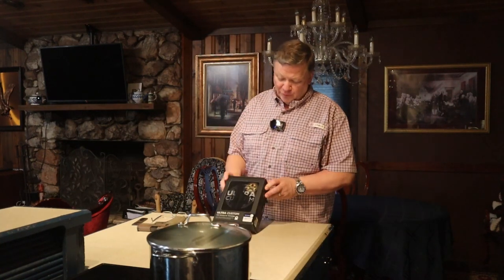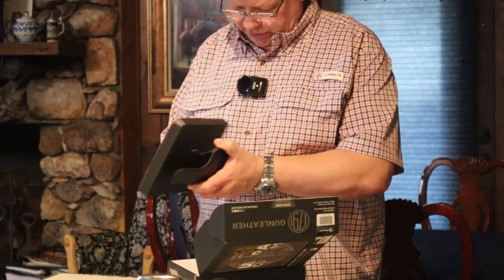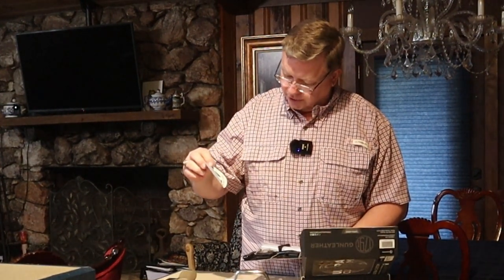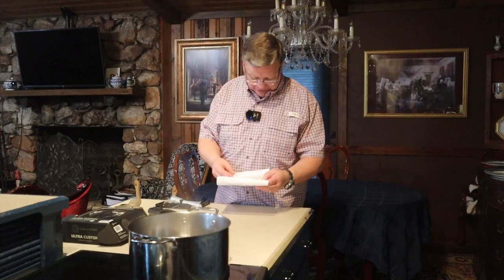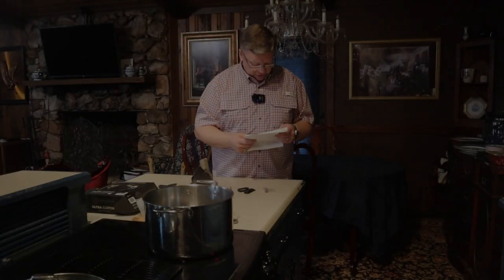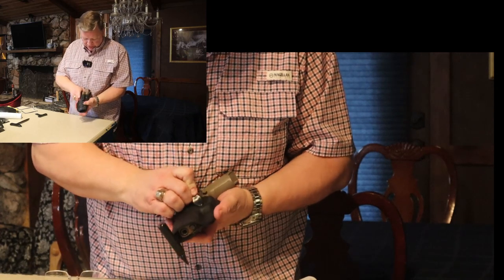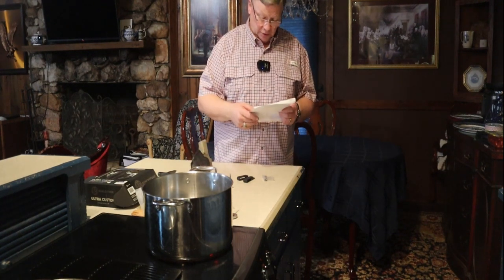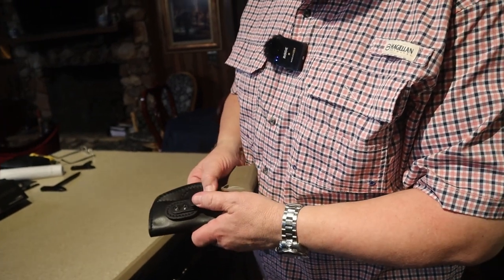1791 Ultra Custom Holster Heated on the Stovetop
I liked the idea of a fully customizable holster, so I ordered this one from 1791 Gunleather.  It's Kydex under leather, so you can heat it and then mold it to the contours of your gun.  Watch me customize it for the Sig P320.